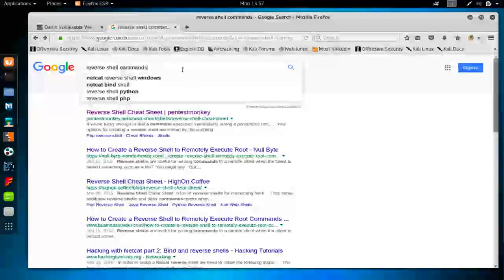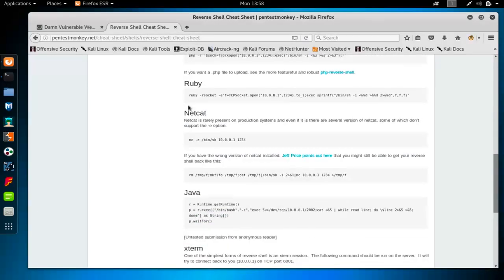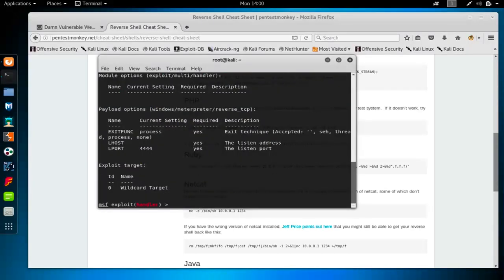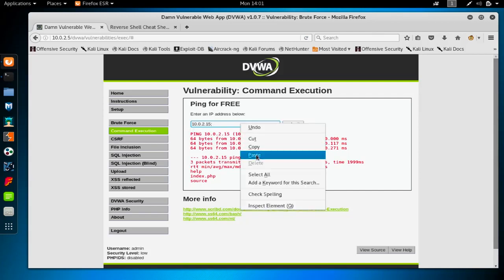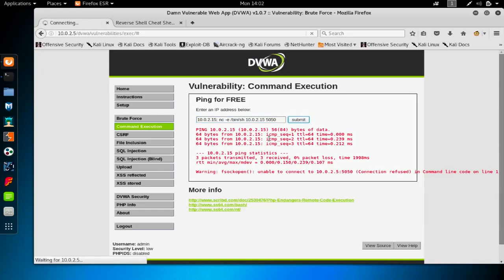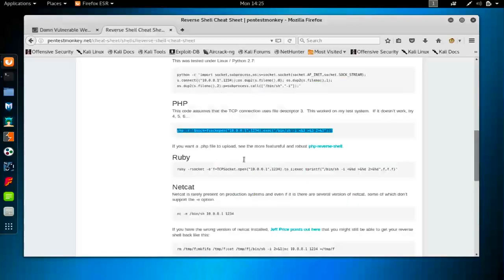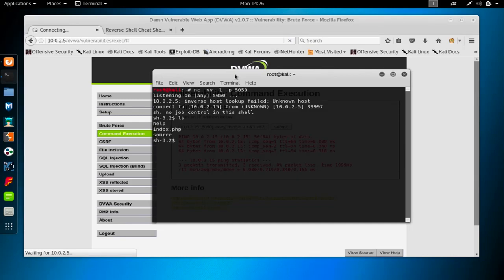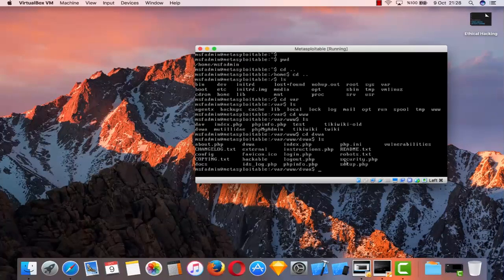3. Reverse TCP commands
Reverse TCP commands are a type of command and control (C2) technique used by attackers to maintain control over a compromised system. This technique involves establishing a connection from the victim system to a remote attacker-controlled server, allowing the attacker to issue commands to the compromised system.

Reverse TCP commands are typically used in conjunction with a reverse shell, which allows the attacker to gain a command-line interface on the victim system. Once the attacker has established a connection to the victim system, they can issue a range of commands, such as executing arbitrary code, downloading or uploading files, and manipulating system settings.

Reverse TCP commands can be difficult to detect, as they often use common network protocols, such as HTTP or HTTPS, to communicate with the remote server. To protect against reverse TCP commands, organizations should implement network security controls, such as firewalls and intrusion detection systems, to monitor for unusual network activity.

In addition, organizations should also implement security best practices, such as regularly patching software vulnerabilities, using strong passwords and two-factor authentication, and limiting user privileges, to reduce the risk of a successful compromise. It is also important for organizations to regularly test their systems for vulnerabilities and perform incident response planning to ensure that they are prepared to respond to a security incident